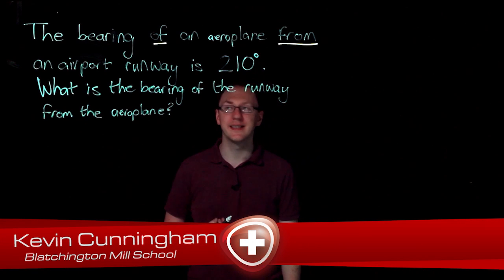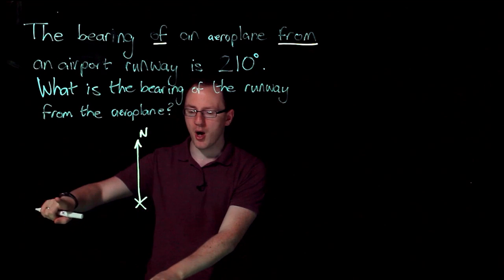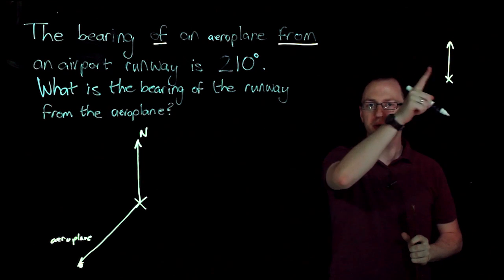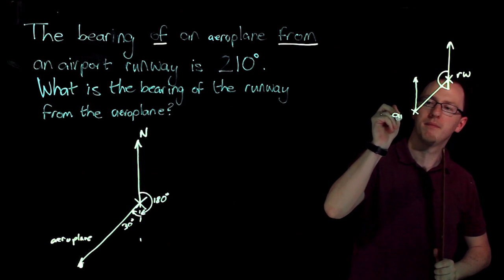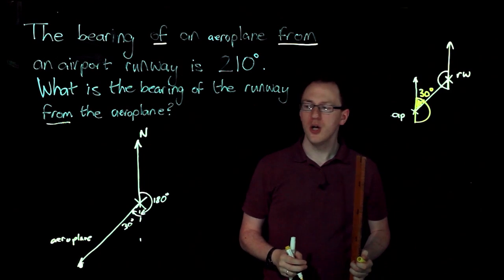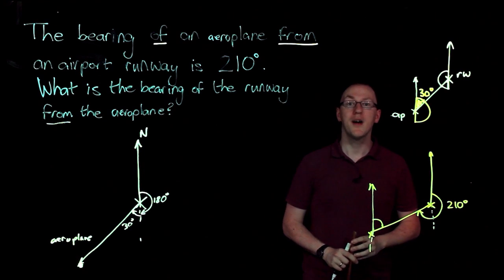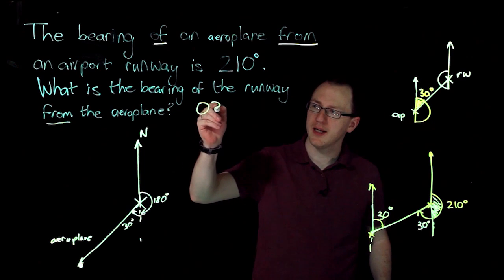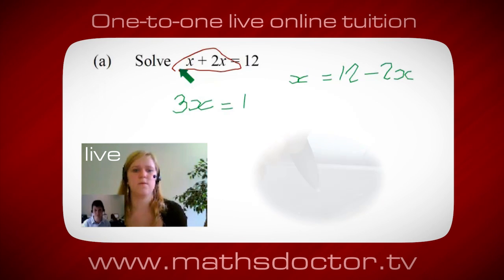217 Finding the bearing of P from Q given the bearing of Q from P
Maths GCSE - Finding the bearing of P from Q given the bearing of Q from P.